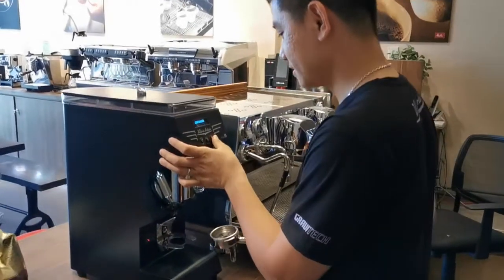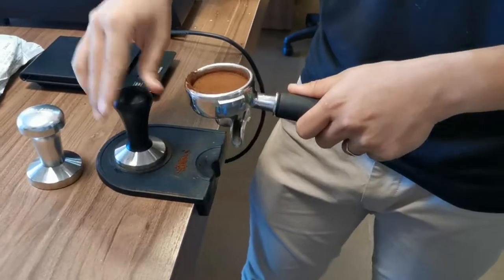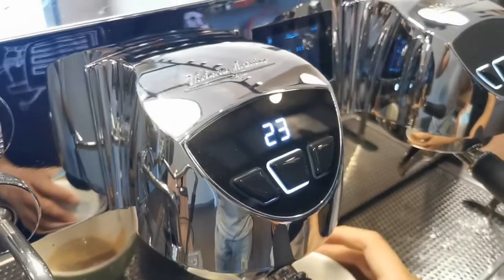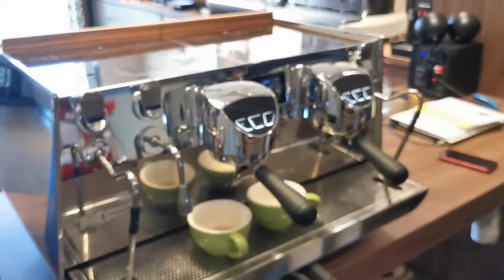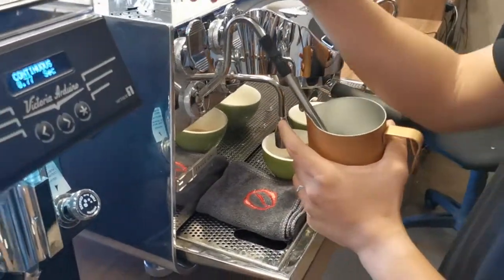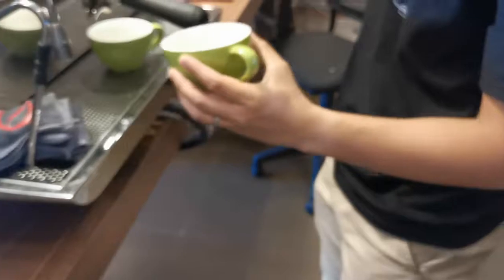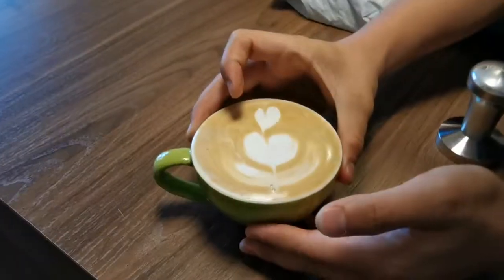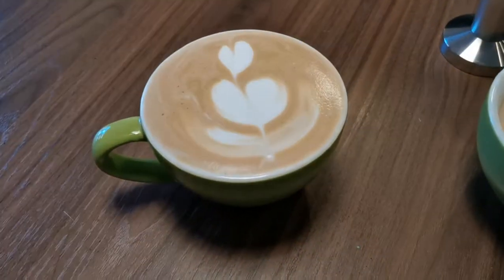VICTORIA ARDUIRO. EAGLE ONE. ART LATTE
Fist cup in Đa Năng done successfully!)